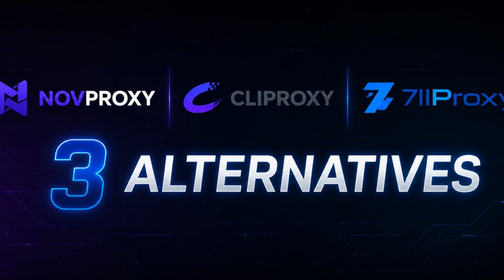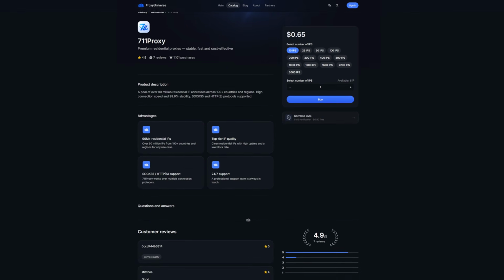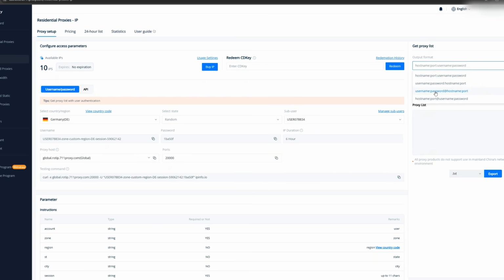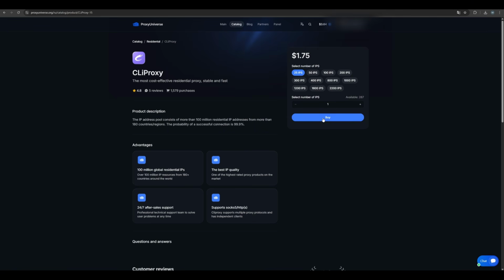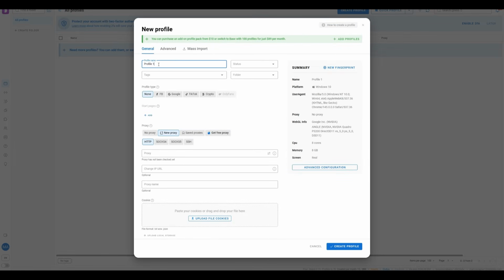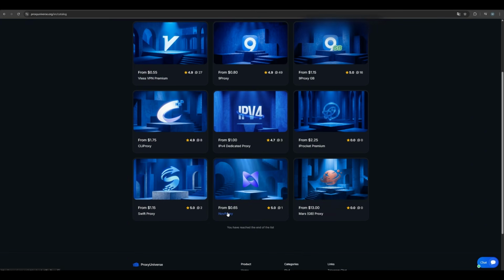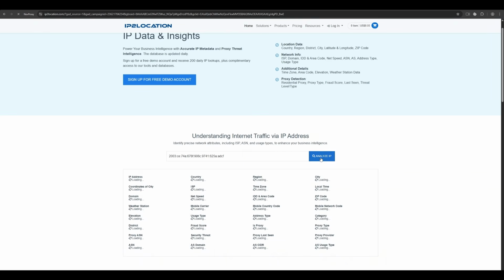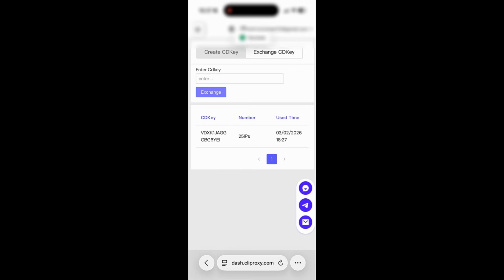9Proxy Not Working? 3 Best Alternatives to Use Right Now (2026)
Is 9Proxy not working for you? In this video, we compare 3 practical 9Proxy alternatives you can test right now: 711Proxy, CliProxy, and NovaProxy.

We look at the main differences between these proxy providers, their product options, setup process, locations, session types, and which service may be more suitable for different workflows.

In this comparison:

• 711Proxy GB and residential IP options
• CliProxy flexible proxy packages
• NovaProxy geographic targeting
• Rotating vs stable residential sessions
• What to test before buying a larger package
• Which provider may fit your specific requirements
• How to avoid wasting money when switching proxy services

There is no single proxy provider that works perfectly for every website, country, or software setup. Start with a small package, test your real workflow, and only scale after checking connection quality, locations, speed, session stability, and traffic consumption.

Which 9Proxy alternative are you currently using?

Share your experience in the comments:

• Which provider are you testing?
• Which countries do you need?
• Do you prefer traffic-based proxies or dedicated IPs?
• Which service has been the most stable for you?

00:00 9Proxy Not Working?
00:40 Before You Switch Providers
01:17 711Proxy Overview
01:54 711Proxy GB
02:35 711Proxy Residential IPs
03:15 CliProxy Overview
03:54 Is CliProxy Right for You?
04:37 NovaProxy Overview
05:13 Is NovaProxy Right for You?
05:51 711Proxy vs CliProxy vs NovaProxy
06:30 What to Test Before Buying
07:05 Which Alternative Should You Choose?